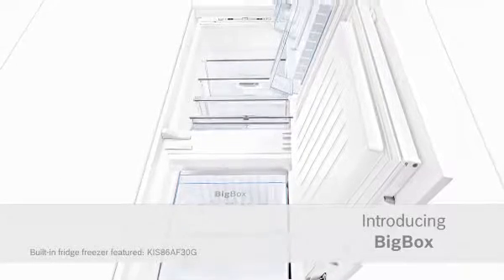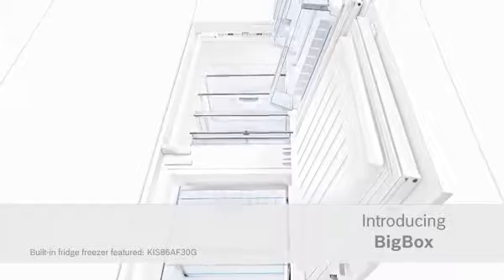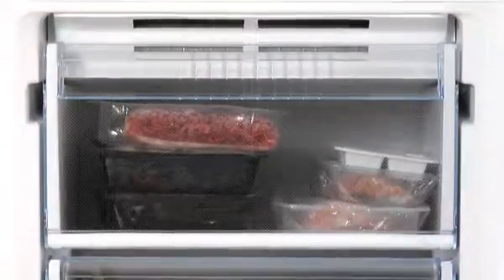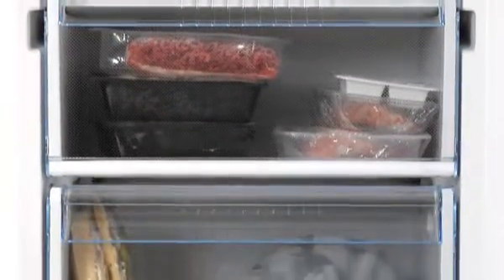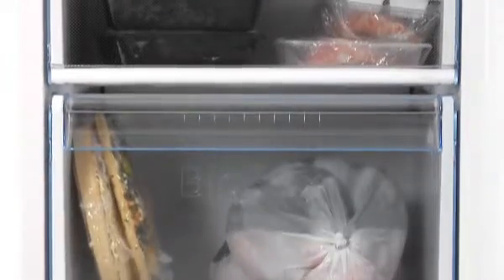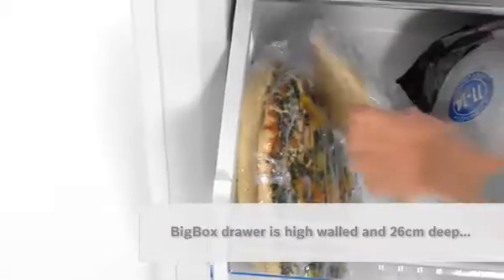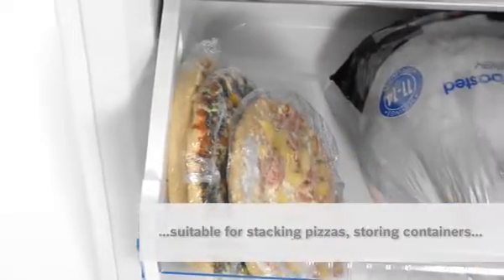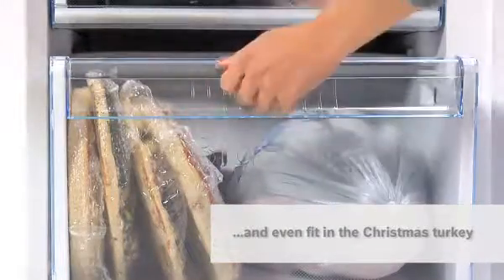Bosch Refrigeration - BigBox Frozen Food Feature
Bosch refrigeration technology is easy to use and reliable, so you can be sure your food is in good hands when stored in a Bosch fridge or freezer.

BigBox frozen food drawer: for stacking storage containers or for large frozen food items.